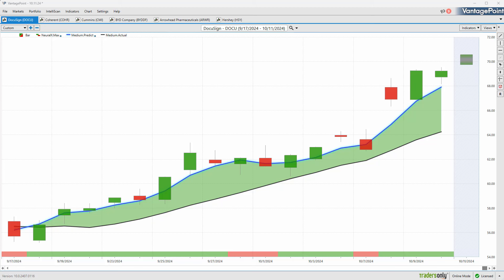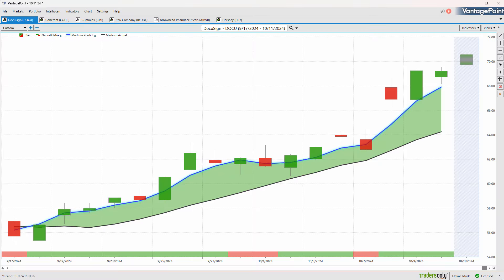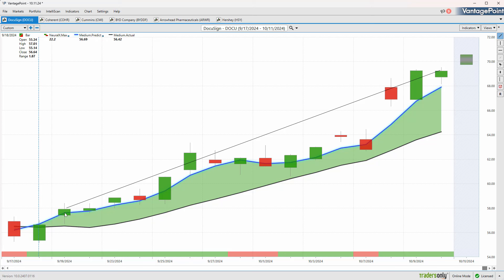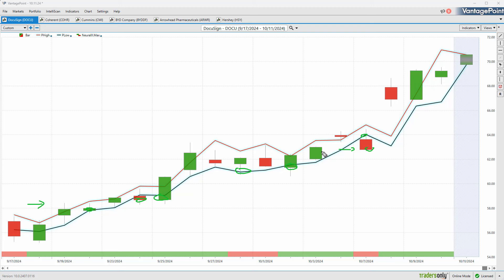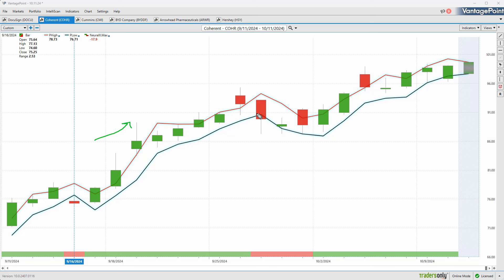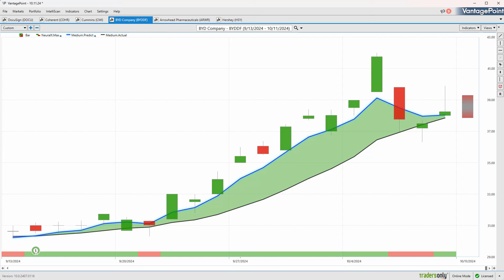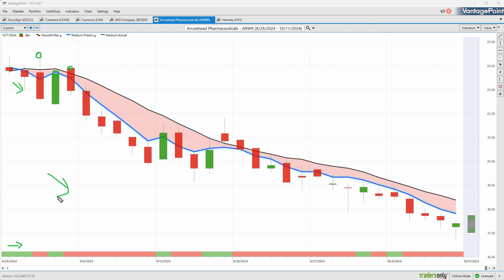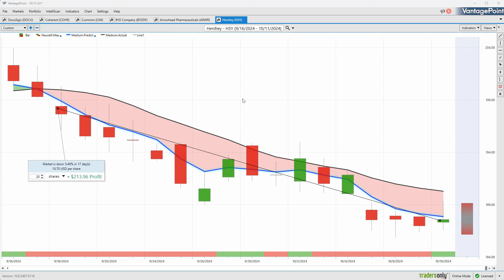VantagePoint A.I. Hot Stocks Outlook for October 11, 2024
Learn How To Trade With Artificial Intelligence Live Free Online MasterClass

00:00 VantagePoint A.I. Hot Stocks Outlook for October 10, 2024
01:07 Docusign ($DOCU)
05:12 Coherent ($COHR)
07:24 Cummins ($CMI)
08:29 BYD Company ($BYDDF)
09:56 Arrowhead Pharmaceuticals ($ARWR)
11:03 Hershey ($HSY)